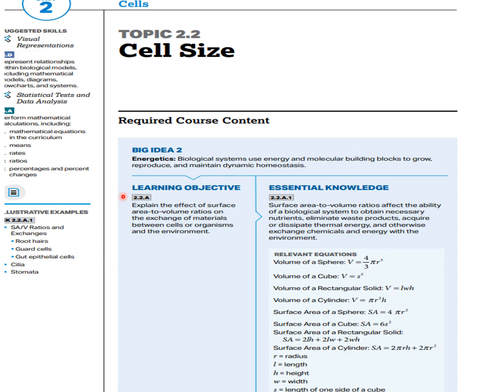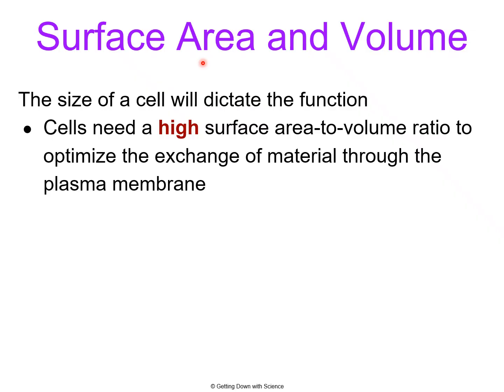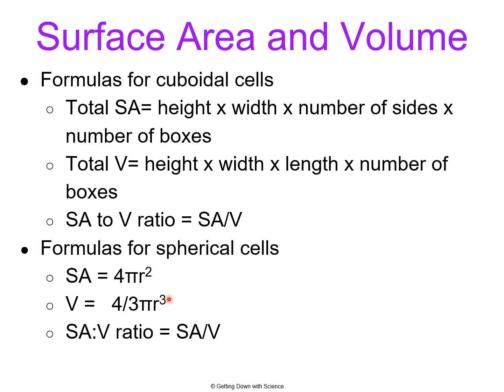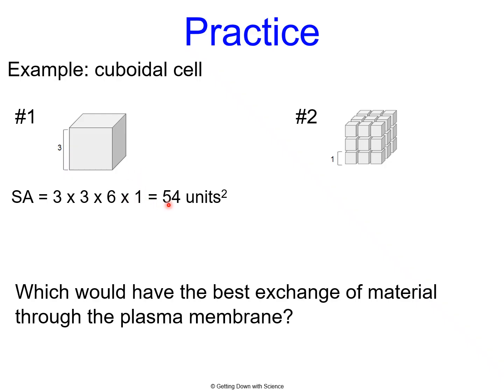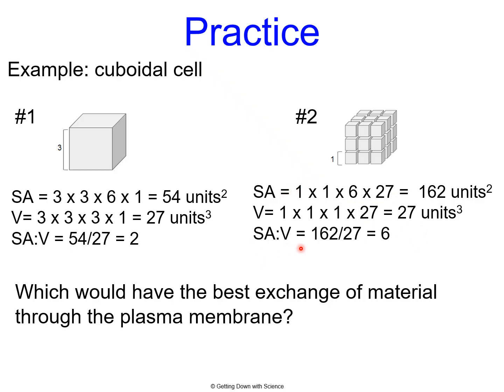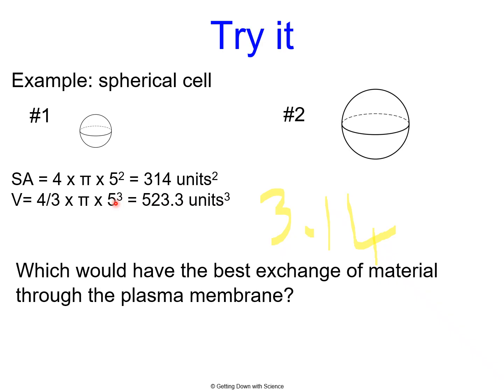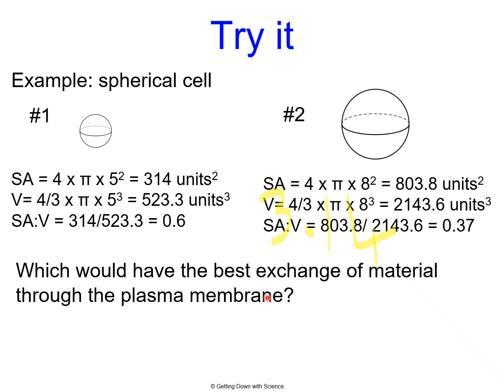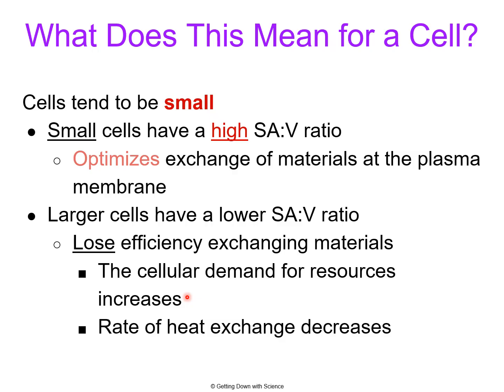CELL SIZE 2.3